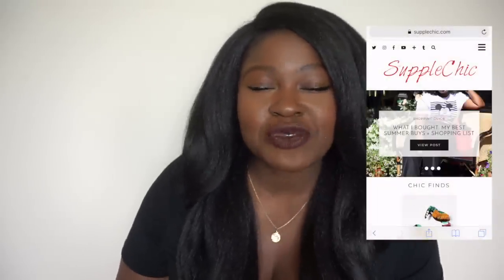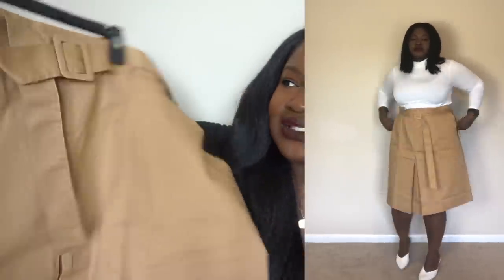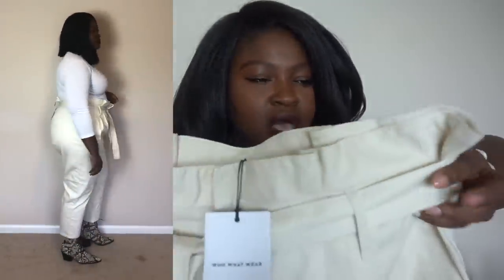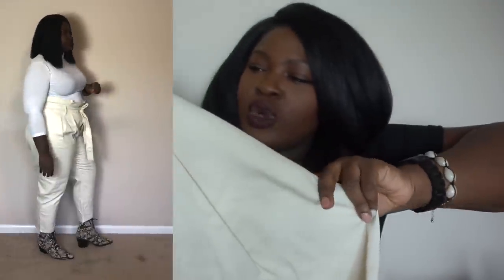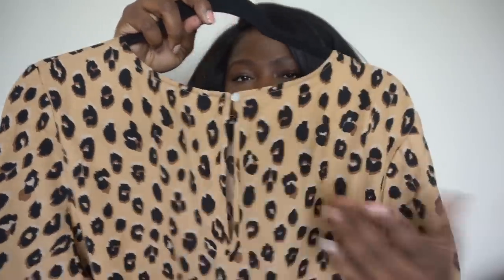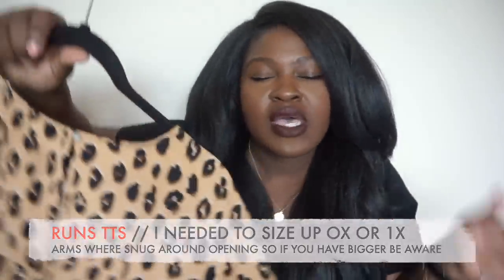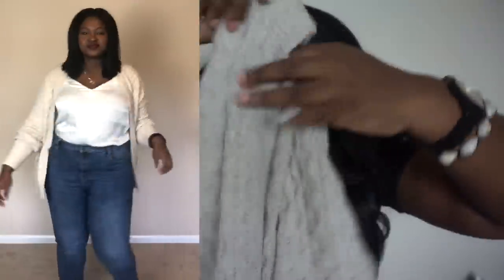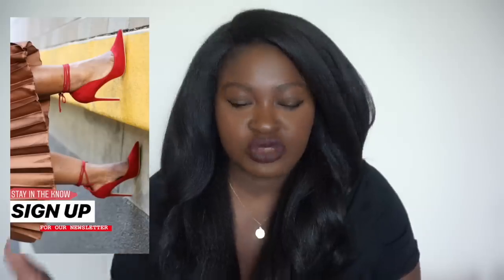TARGET FALL 2019 CLOTHING TRY ON HAUL + OUTFITS 🛍️ CURVY PLUS SIZE FASHION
SAVE MY LOOKS ON INSTAGRAM ⬇️
Hi Chicsters,
Today's video is a Target FALL CLOTHING haul its basically a plussize tryonhaul. I am sharing affordable fall style finds. I scored fun paper bag denim pants, a chic tie-dye satin skirt, the perfect work to weekend top, and more. Right now Target has a great assortment of fall on trend clothing for less from blazer sets to slip dresses, to chic blouses for work, great outerwear and more. Make sure to use this time to stock up on your fall staples & favs before the best is all gone.

✅DETAILS
tan aline skirt
blue slip dress
cream paper bag jeans
leopard top
chocolate cardigan
silver cami
cream cardigan
red blazer
cream puff sleeve top
tie dye midi

Look 1
white turtle neck
mules Target

Look 2
biker jacket (SMILAR)
snakeskin boots (SMILAR)

Look 3
white turtle neck
snakeskin boots (SMILAR)

Look 4/5
straight leg jeans (SMILAR)
pumps (SMILAR)
Look 6/7
mules Target

Look 8
pumps (SMILAR)

Look 9
leopard boots (SMILAR)

Look 10
pink leather jacket
white turtle neck

 ✔ Current Codes
Fashion Nova use code SUPPLECHIC
Shein

HEIGHT
5'7

MEASUREMENTS
Hips 52
waist 42
bust 45

DETAILS

ON ME
Top
Hair NEESHA Outre
Accessories

MAKE UP
Face:
10$ Brush Set

MUSIC